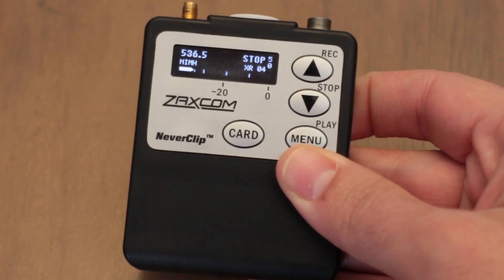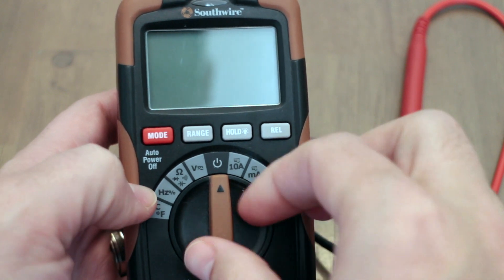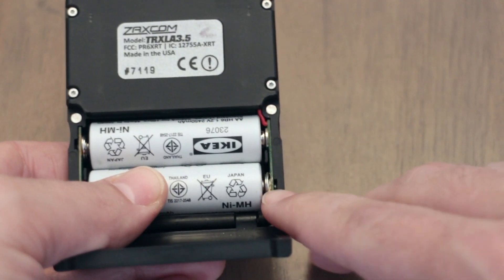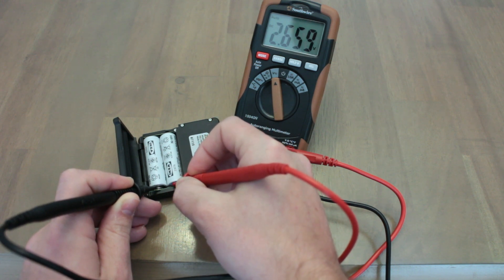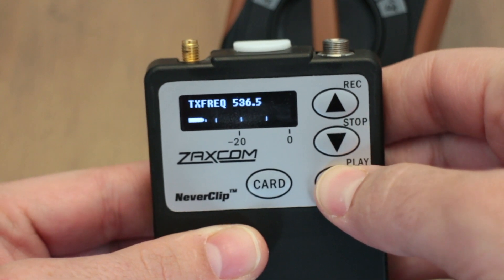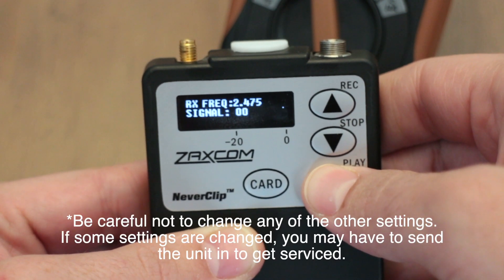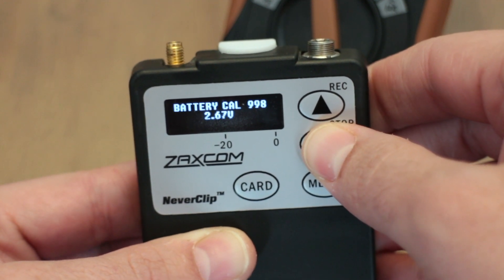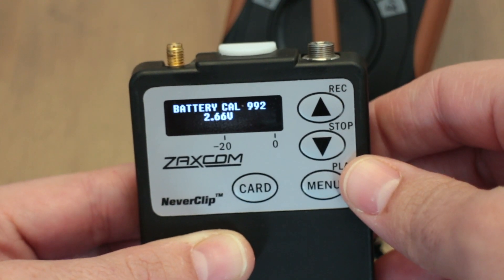Battery Calibration on Zaxcom TRXLA3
This is one of the more elusive topics when it comes to the TRXLA3. I have spent many back and forth emails with Zaxcom and sent this video to some users that know the process and they seem to all have slightly different approaches. Some say to use a smart battery charger and get the voltage from that, but I’m just going off of what Zaxcom’s support told me. I’m using LADDA batteries in this video but I also use eneloop pros. I’ll cover them in a different video, but for now, they seem comparable.

Equipment used

Microphone
Sennheiser MKH-50

Camera
Canon EOS M
GoPro HERO5 Session

Lenses
Canon EF-M 22mm
Canon EF-M 18-55mm

Audio Interface
Universal Audio Apollo 8 QUAD

Storage
Samsung T5 Portable SSD - 500GB